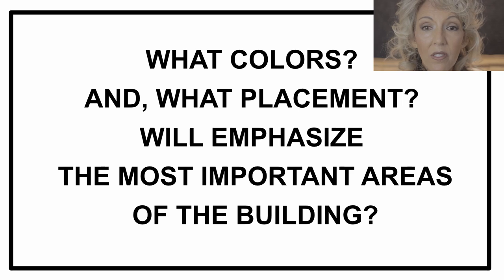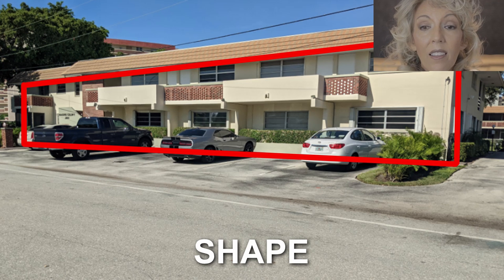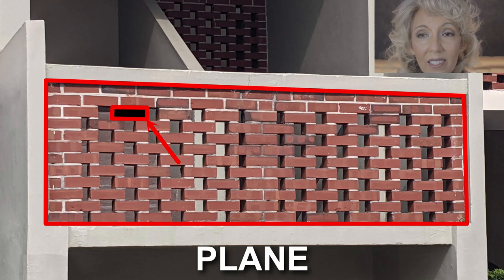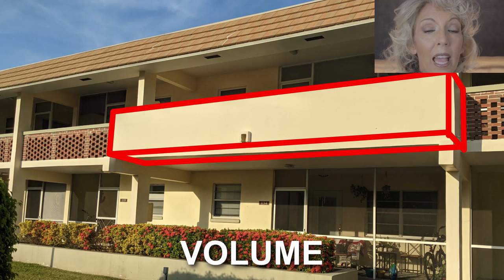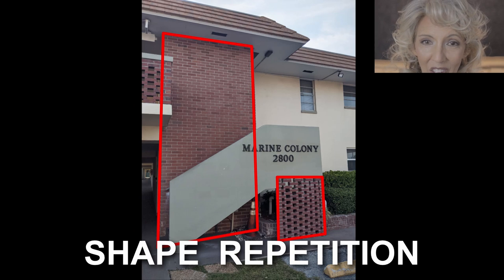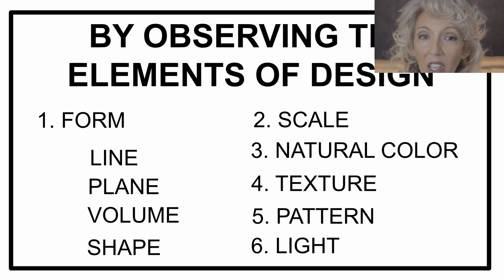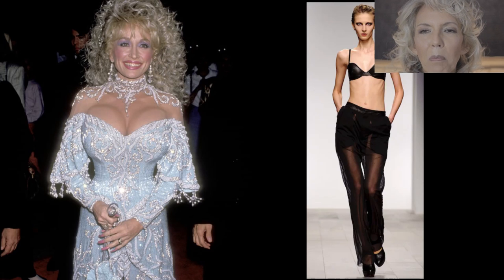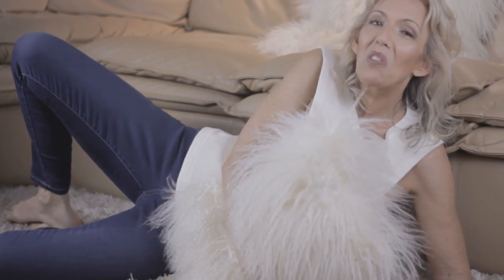HELP! WE HAVE NO ARCHITECTURE ARCHITECTURAL COLOR CONSULTING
Help!  Our building is plain and ugly and it has nothing to emphasize with exterior paint color.  Getting ready to paint your condo?  Get prepared with architectural color consultant, Amanda Hart, as she discusses how to identify the key design elements of your building, as the first step, towards selecting new exterior paint colors.  She uses the example of the Marine Colony Condominiums in Pompano Beach, Florida.

INTRO: "Talk About Your Feelings" by Josh Woodward from the ""Sunny Side of the Street" album.
"Soft Orange Glow" by Josh Woodward form the "Here Today" album.

SOUND EFFECTS:
"Alarm Bell" by sbyandji at freesound.org
"Girl Sigh" by hawkeye_sprout at freesound.org